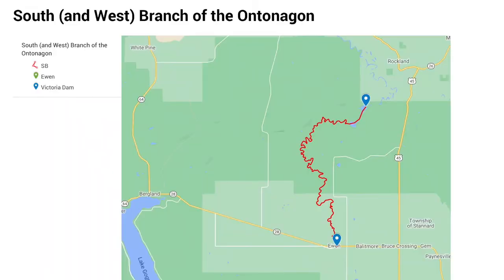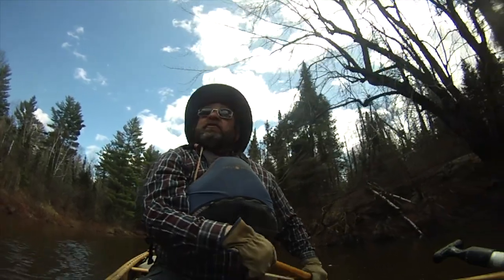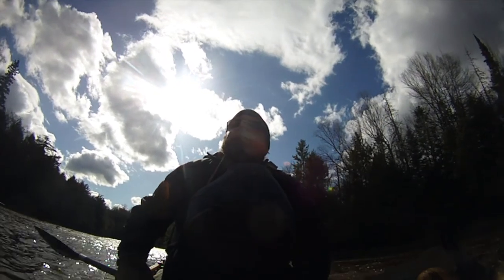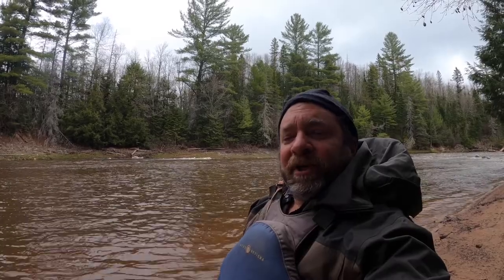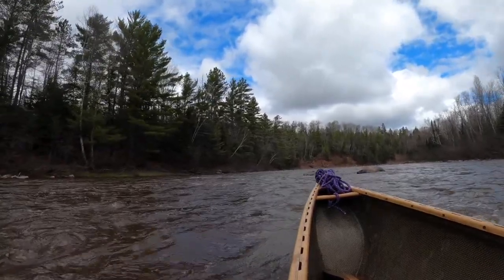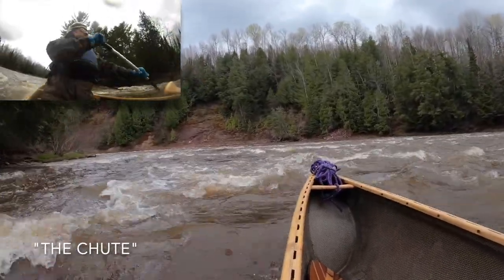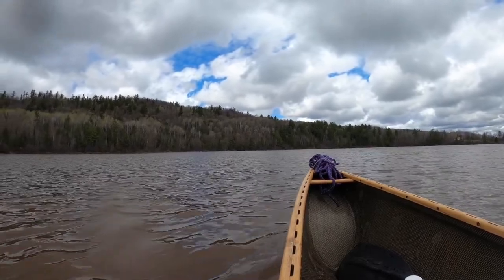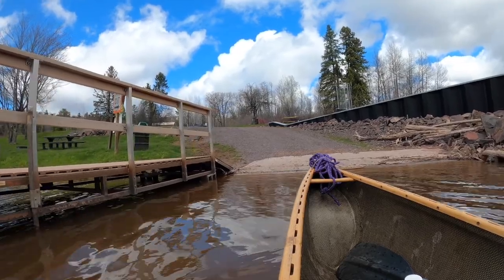Springtime Canoe Camping on the South Branch of the Ontonagon River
South (and West) Branch of the Ontonagon - Ewen to Victoria Dam

This video documents a solo canoe trip I did in early May 2021. Water levels were relatively low for this time of year. There is no official gage on this stretch of river, but the USGS has gages on the Cisco Branch upstream of and the West Branch which joins the South Branch about 20 miles downstream of Ewen.

Upper Peninsula Power Company (UPPCO) also provides a website showing flows in the area The Bond Falls Canal System flow is the relevant one for this stretch as the canal flows into Bluff then Sucker Creeks which ultimately join the South Branch 10+ miles upstream of Ewen.

Total paddling distance for this trip is 26-27 miles. There are no intermediate access points between the put-in at Ewen and the take-out at Victoria Dam. Both the put-in (at Hwy M-28 in Ewen) and the take-out (at Victoria Dam) have easy river access and gravel parking areas.

The water is heavily sedimented due to the clay banks in the area. To be honest, the first 8 miles or so of the trip isn't all that interesting as the current is slow with steep muddy banks backed by lowland forest and farm fields. After that, the scenery improves considerably. As the river enters the Ottawa National Forest, the current picks up, the topography changes to high hills, and the forest changes to a mix of pine, hemlock, and hardwoods. There are numerous potential camping spots in the stretch between the start of the national forest and the confluence with the West Branch of the Ontonagon. There are many long stretches of class I-II rapids in this stretch.

After the confluence, the river is known as the West Branch even though the South Branch is larger. The river becomes wider and slower here until about 2 miles above the Victoria Reservoir. Sandstone Rapids and "The Chute" are in this stretch. Sandstone Rapids is a long, technical class II rapids with several sandstone ledges and slides. I did it at relatively low water (for spring-time), so lots of maneuvering was required but the waves weren't too big. At higher flows, the waves are reported to get much larger and can swamp open canoes.

After Sandstone Rapids, there is another class II rapids (The Chute) that empties directly into Victoria Reservoir. From here, it's about a 2 mile flatwater paddle across Victoria Reservoir to the landing on river left above the dam.

Resources
"Canoeing Michigan Rivers" by Jerry Dennis and Craig Date

"Water Trails of Ontonagon County" by Dean Juntunen which is included in the book "Multi-Use Trails Guide For the Western Upper Peninsula of Michigan - Volume 2"